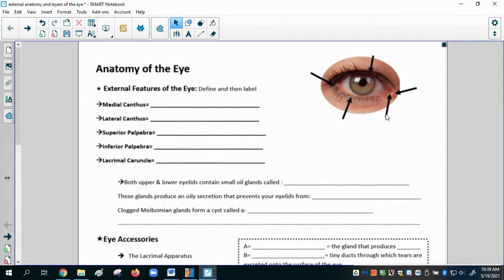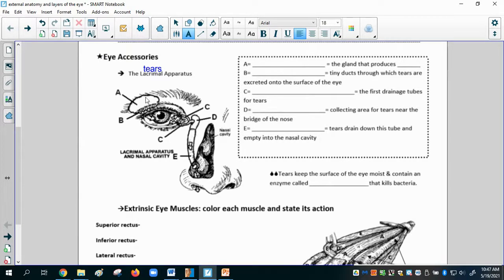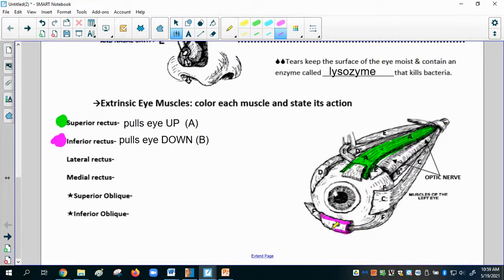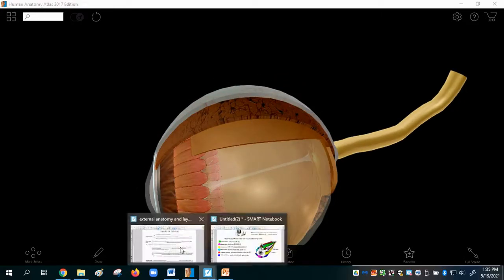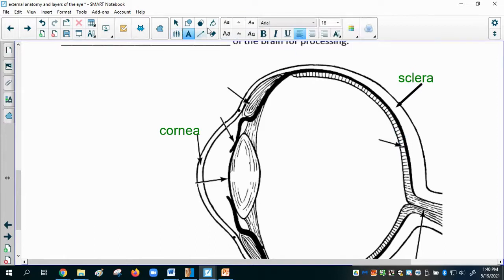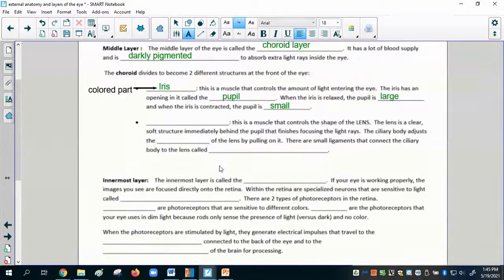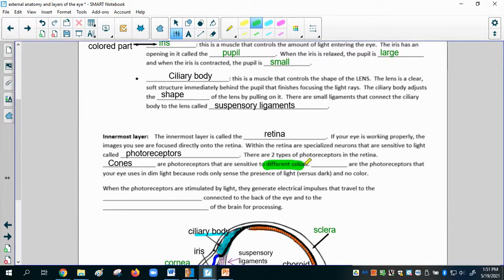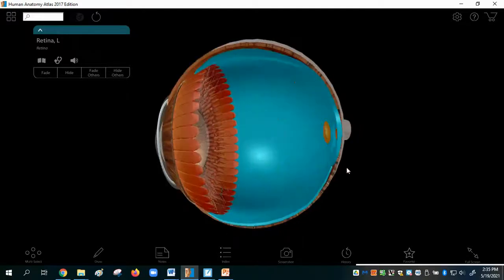Anatomy of the Eye Part 1